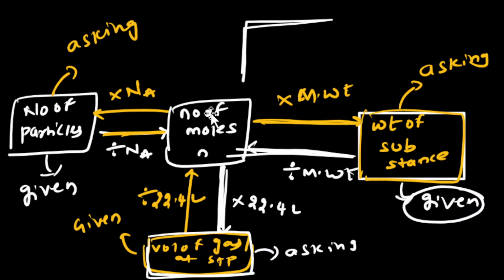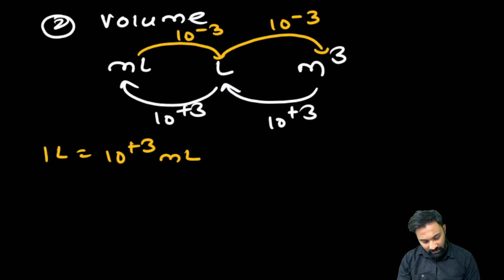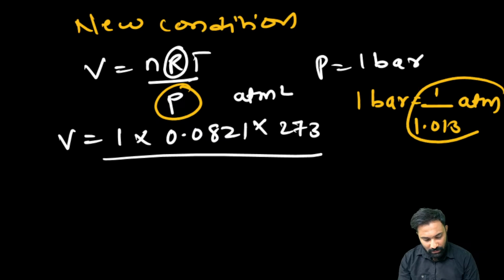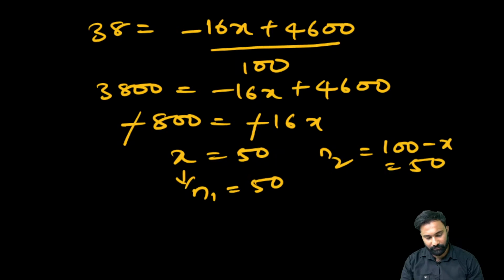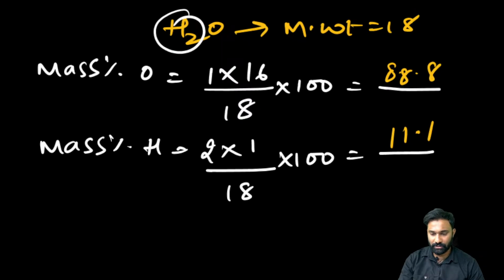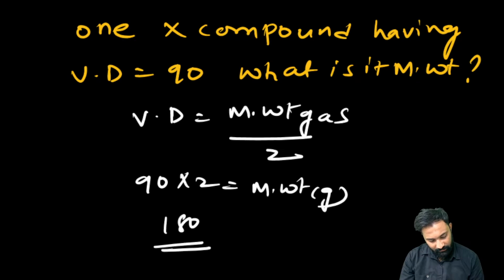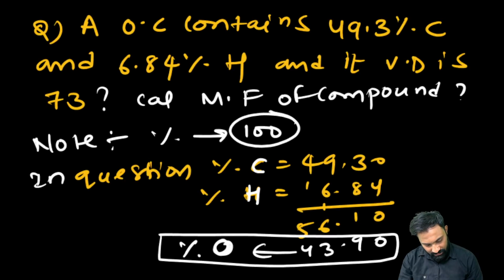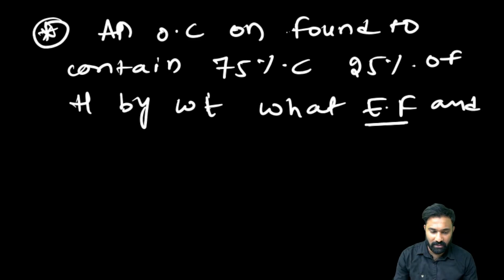The #1 Mole Concept Mistake JEE and NEET Students Make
Are you tired of struggling with the mole concept in chemistry? As a JEE and NEET aspirant, understanding the mole concept is crucial for acing these competitive exams. However, many students make a common mistake that can lead to incorrect answers and a loss of precious marks. In this video, we will explore the number one mole concept mistake that JEE and NEET students make and provide you with a clear and concise explanation to help you master this fundamental concept. Whether you're preparing for JEE Advanced or NEET, this video is a must-watch for anyone looking to strengthen their chemistry basics and improve their chances of success. By the end of this video, you'll have a solid grasp of the mole concept and be able to apply it confidently to solve complex problems. So, what are you waiting for? Watch now and take your chemistry skills to the next level!